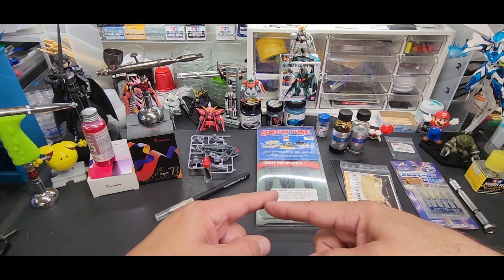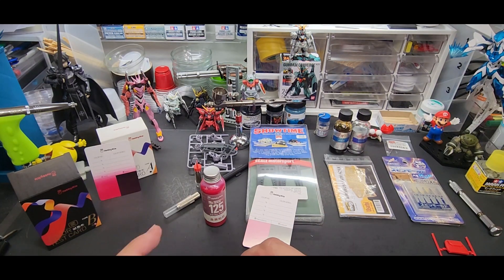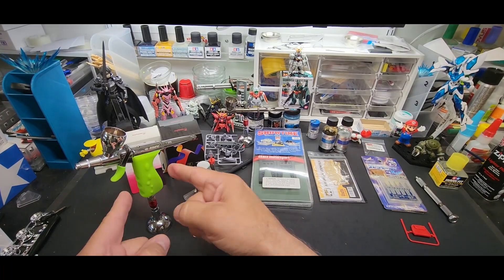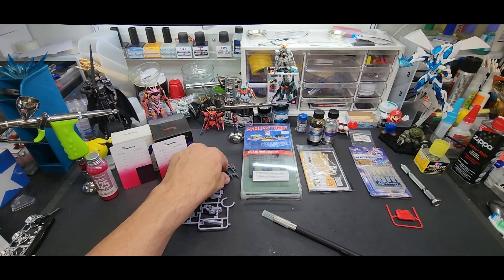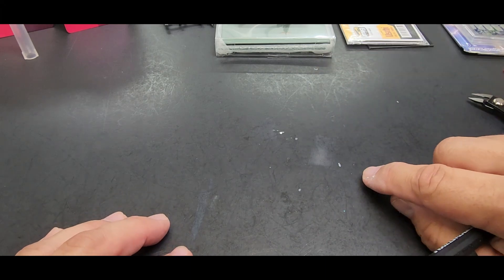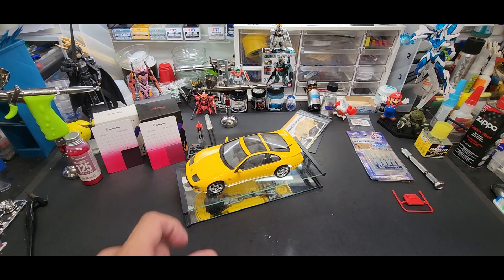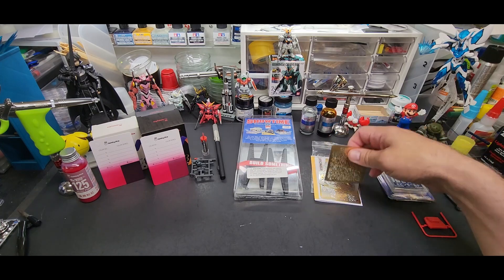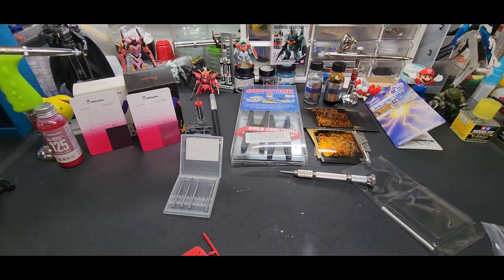Testing 5 More Accessory Tools For Your Hobby Bench